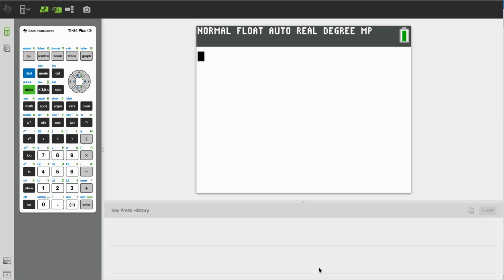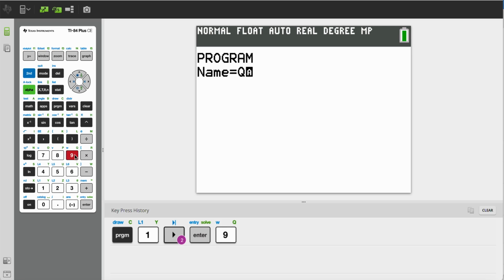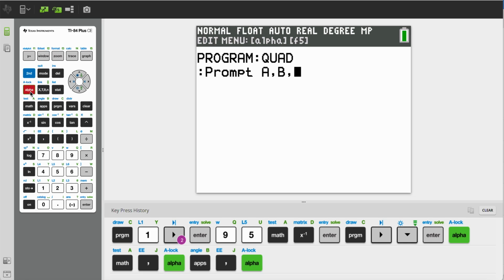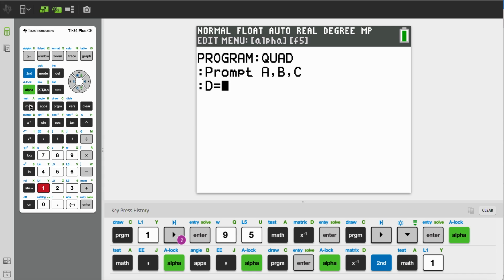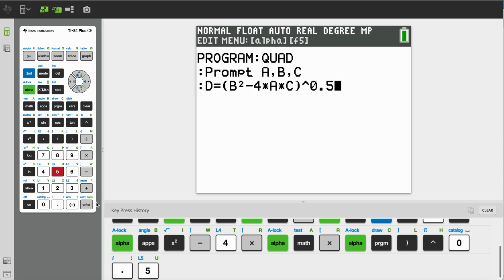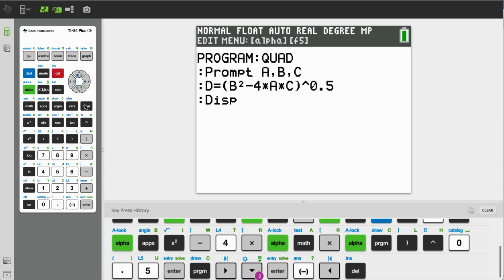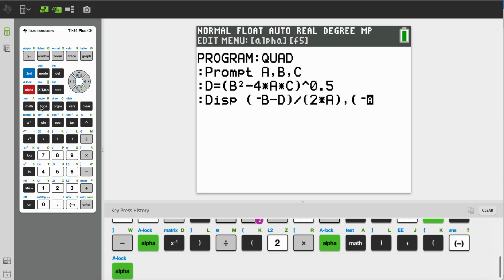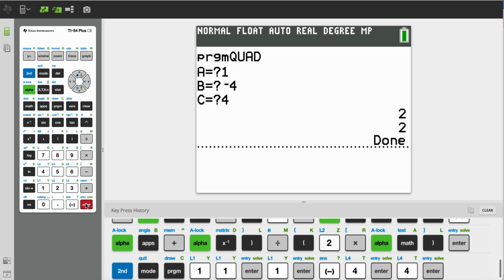TI-84 Quadratic Program